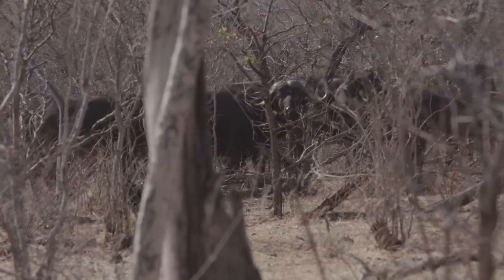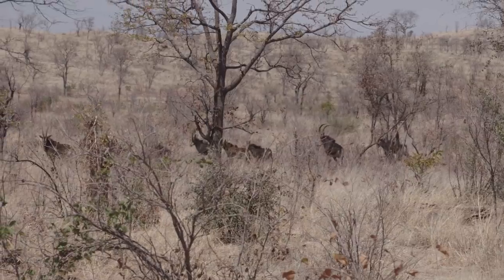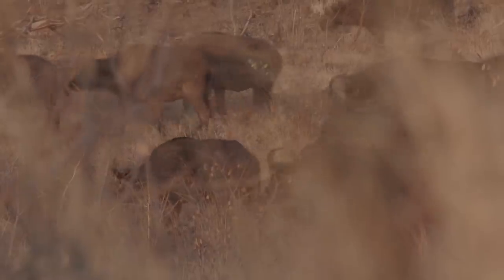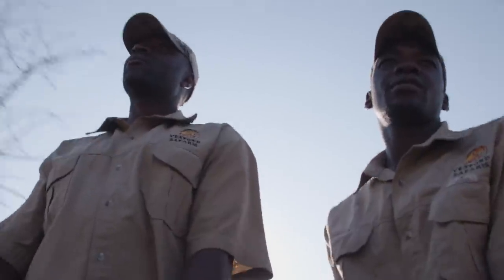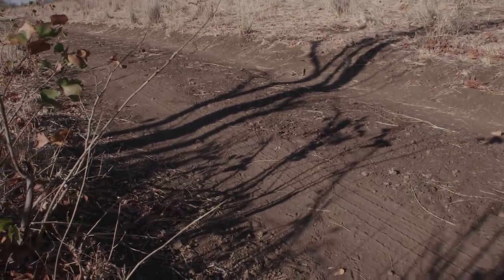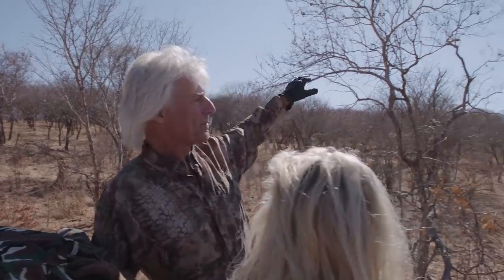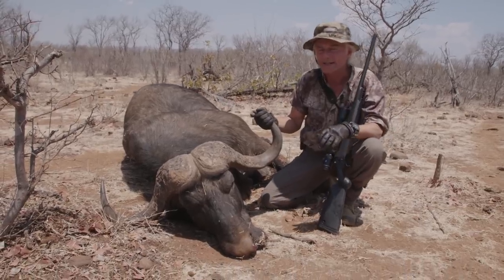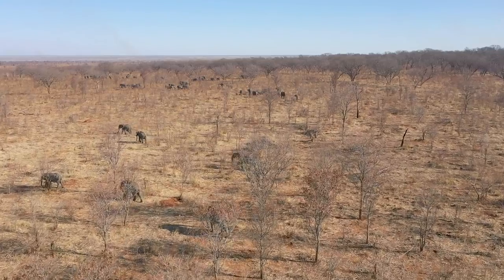Zimbabwe Cape Buffalo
A massive sweeping horned Cape Buffalo is in the sights of host J. Alain! Following tracks and a lot of patience pay off on this beast.